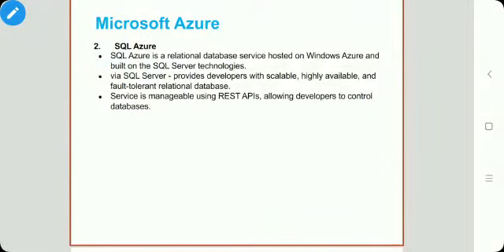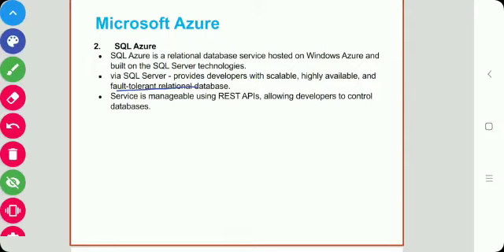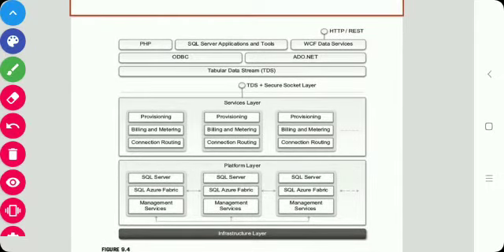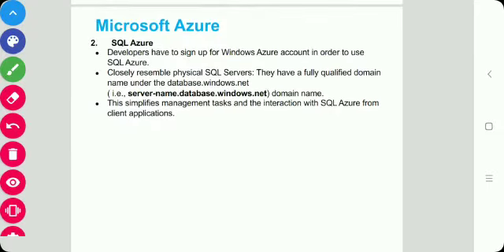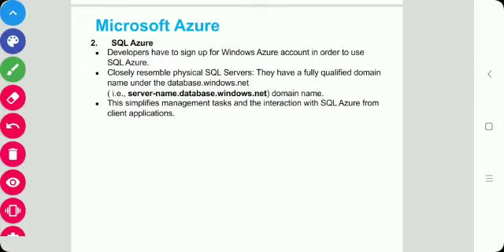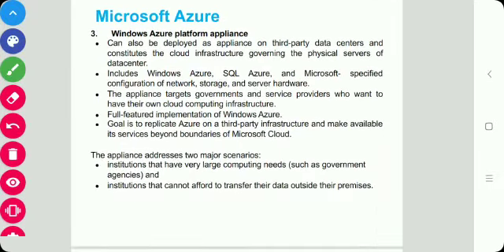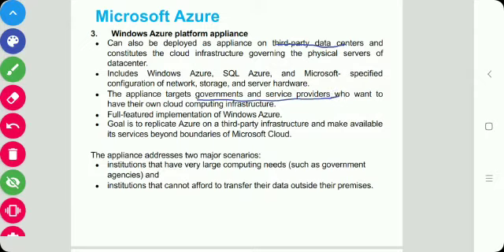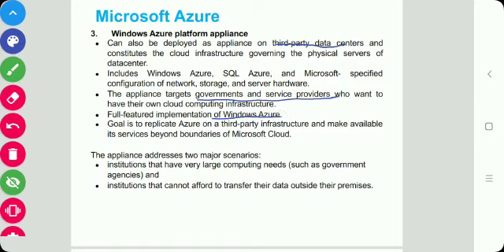CC- Cloud Computing-BE CSE-IT- SQL Azure & Windows Azure Platform Appliance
SQL Azure & Windows Azure Platform Appliance